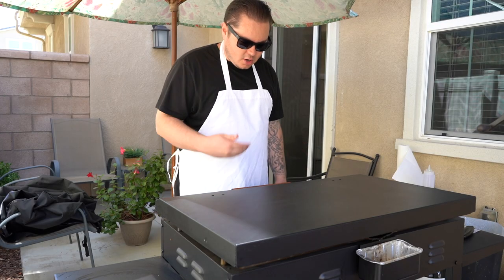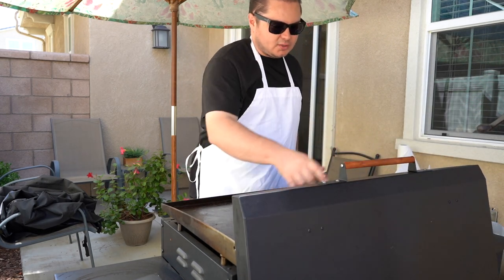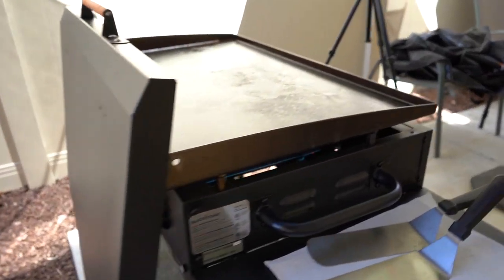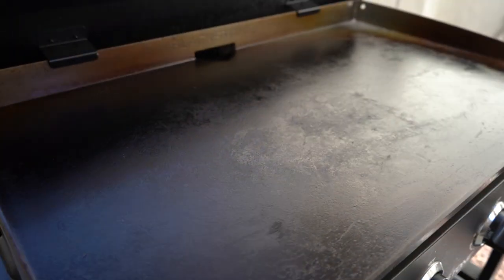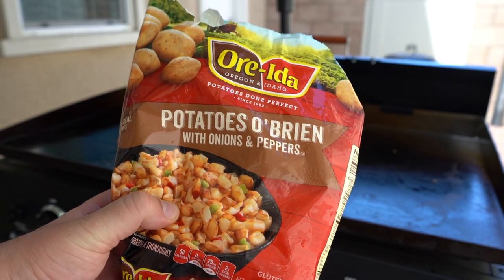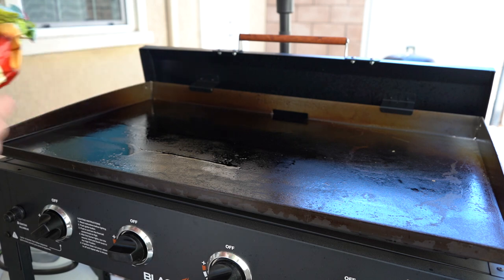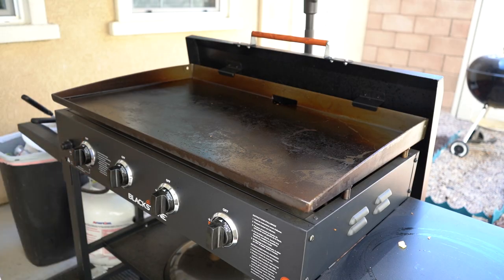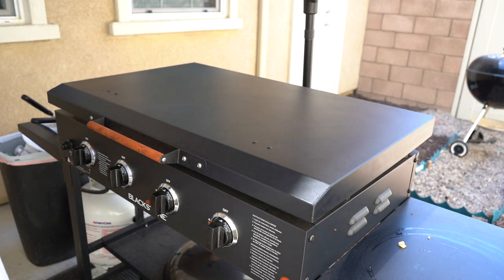Tri Tip Breakfast Burrito on a Blackstone Griddle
In this video Aaron cooks up a tri tip breakfast burrito on the Blackstone griddle.